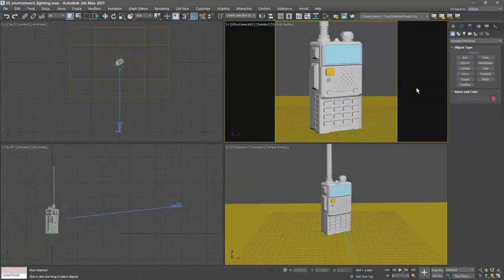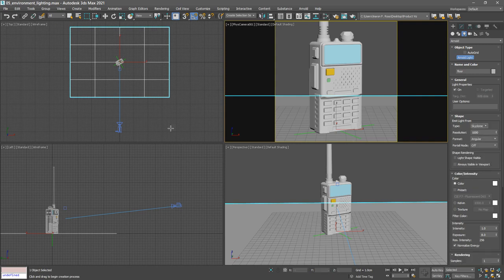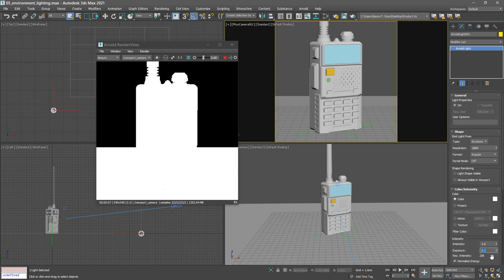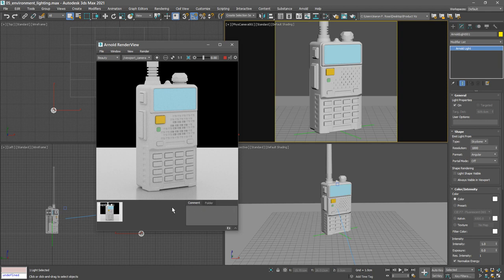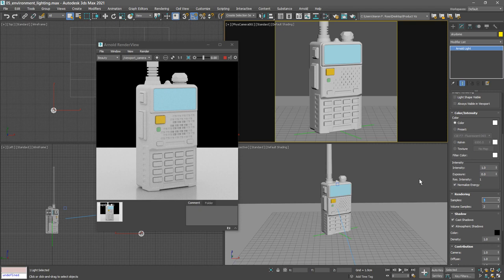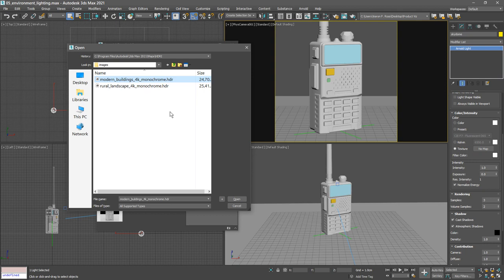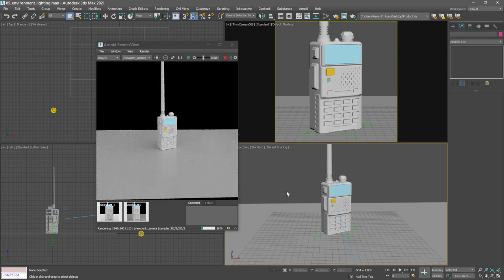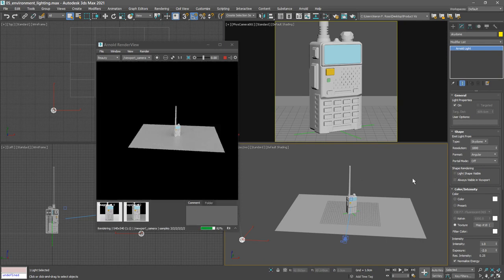Product Visualization in 3ds Max Skydome HDRI Environment Lighting – Lesson 5 15